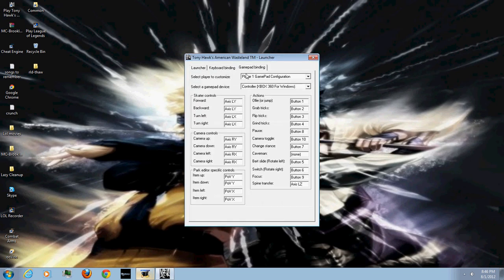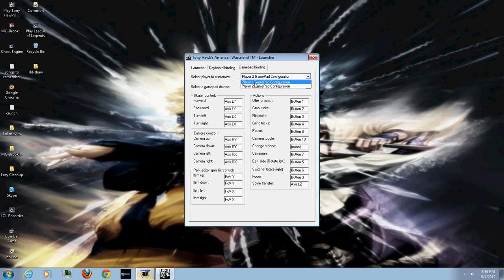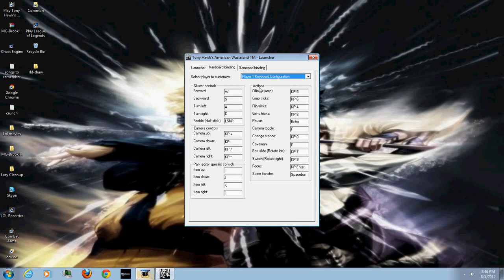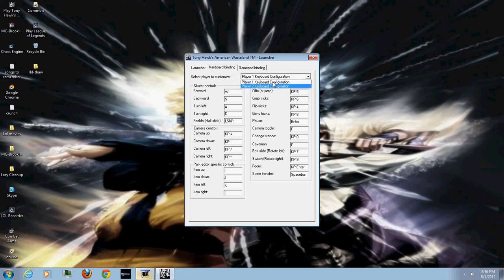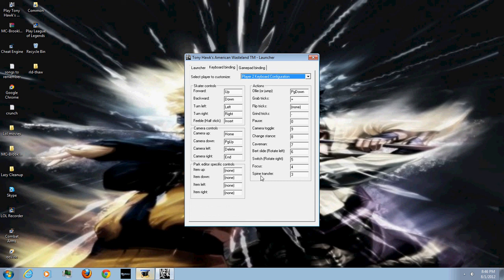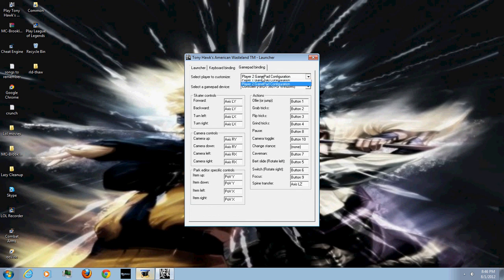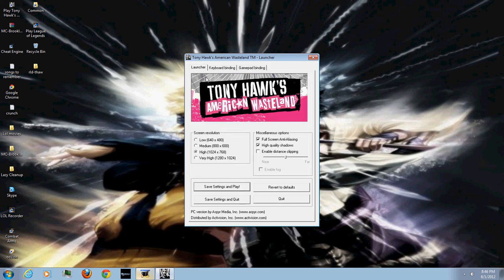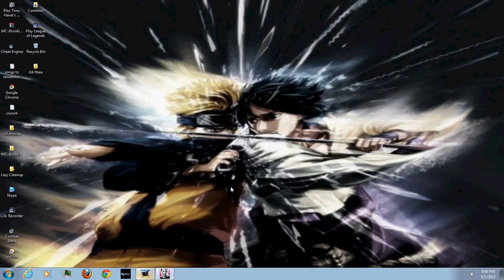How To Fix 2player in American Wasteland on PC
Um Half the video messed up but basically make sure u have configuration on pc keyboard 2